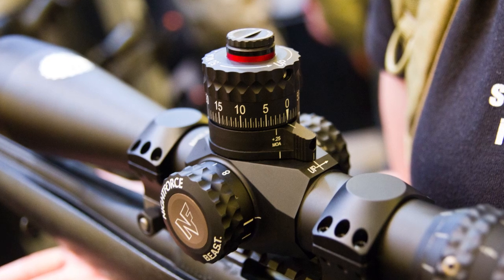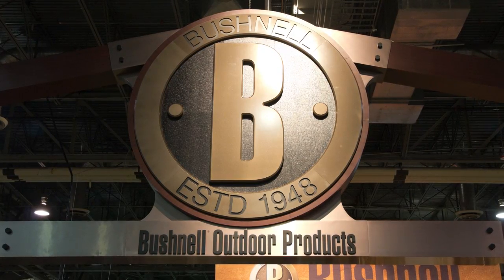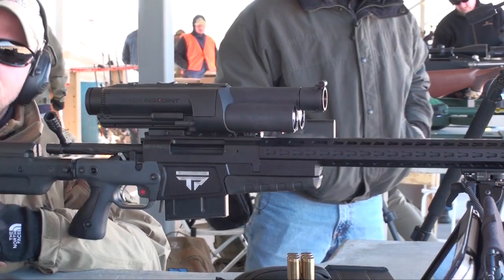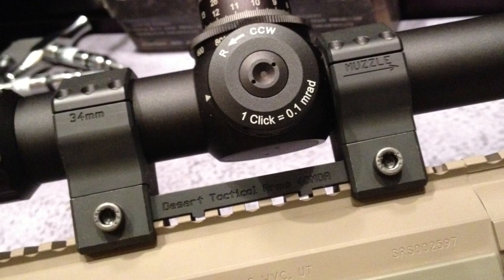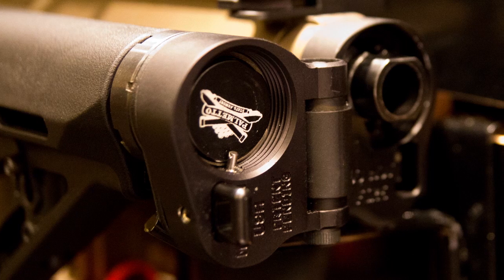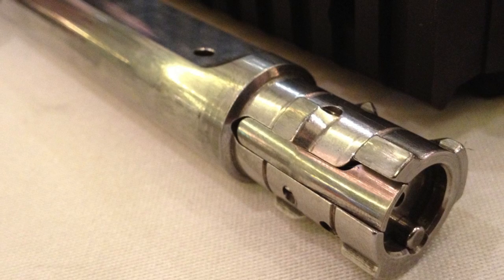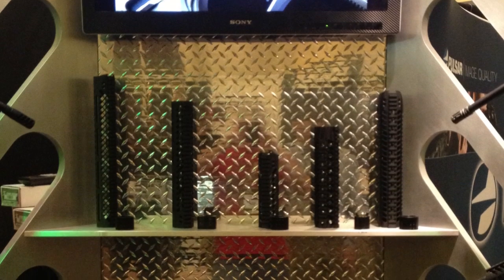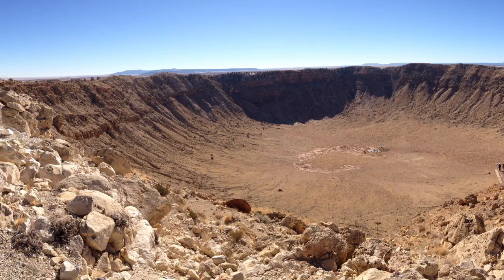Mail Call Mail Call Mondays Season 2 #03 - SHOT Show Recap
Index:
Nightforce 02:15
Bushnell 12:03
Tracking Point 17:28
Leupold 21:52
Desert Tactical Arms 25:09
Accuracy International 30:20
Kestrel Meters 36:22
LAW Tactical 38:29
Manners Composite Stocks 43:16
Badger Ordnance 46:17
Mack Brothers 48:24
Ashbury Precision Ordnance 50:32
Seekins Precision 55:10
Mystery Ranch 57:10
Kinetic Research Group 1:00:25

Mail Call Mondays is our weekly Question and Answer session.

Please send us your questions!! Just type them into the comments below or send them to us on Facebook or Twitter.

We will select questions each week to answer in the video.

Thanks for making this episode a success!